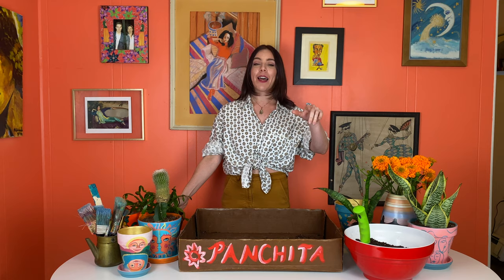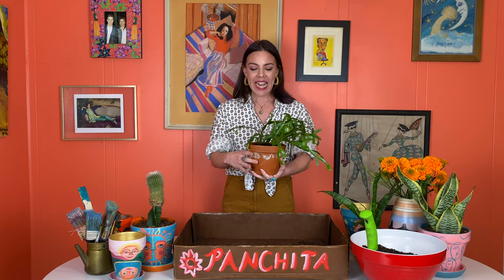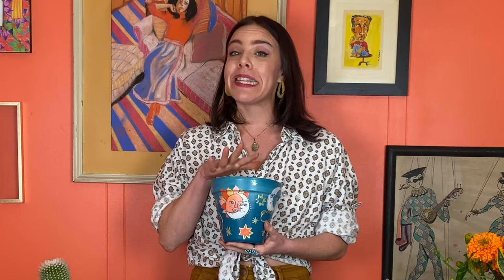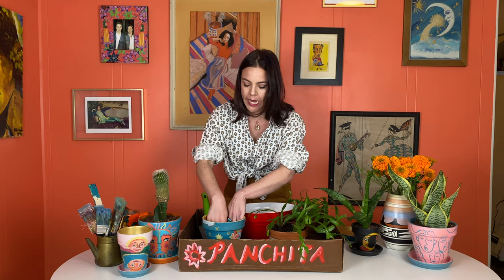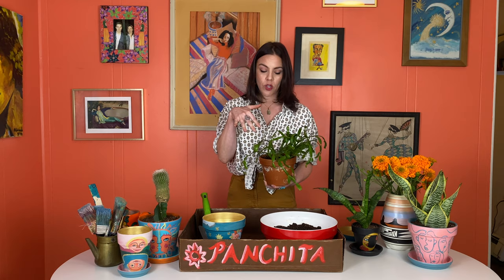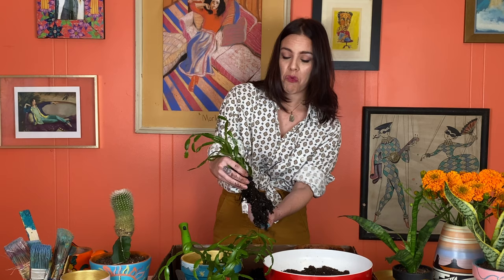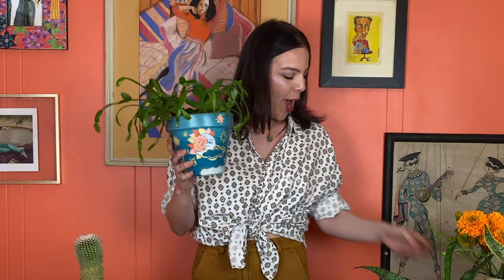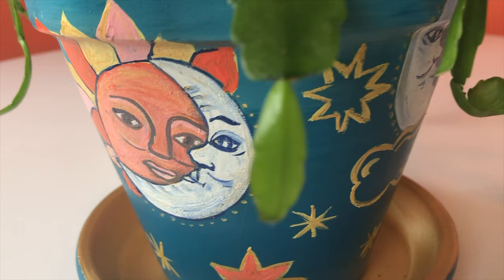Panchita Pots! Christmas Cactus In Hand Painted Pottery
Season's greetings!

In this episode of Panchita Pots,  I'm potting the 'underrated' Christmas cactus in my Sun&Moon Lovers Pottery. The sun, moon and cosmos are some of my favorite things to paint, and this festive design is the perfect home for our holiday cactus and decoration for the season.

All Panchita Designs are hand painted using latex paint with a protective top coat for durability and long life.

For more design and art tutorial and sale videos, follow @panchitadesigns on instagram.